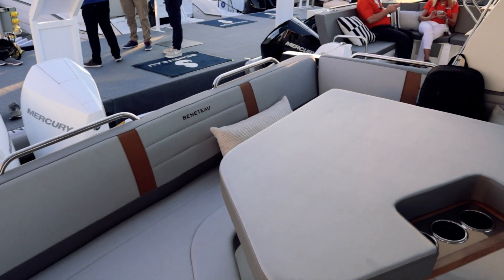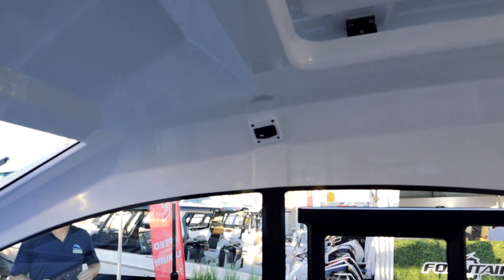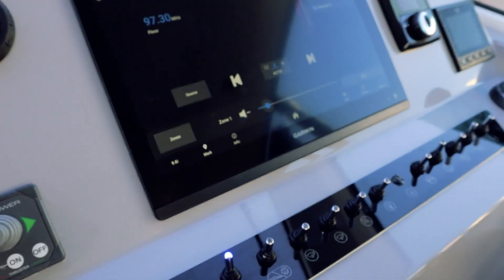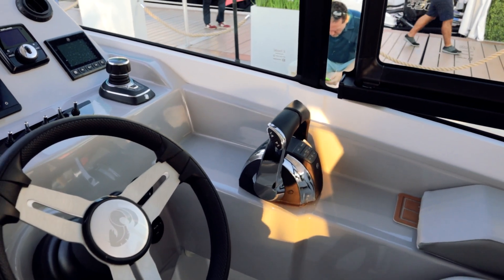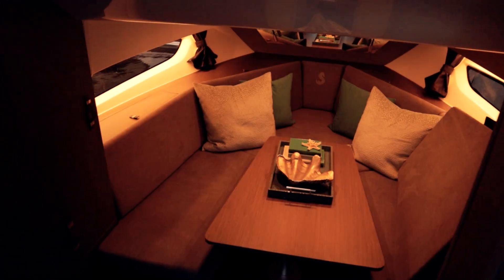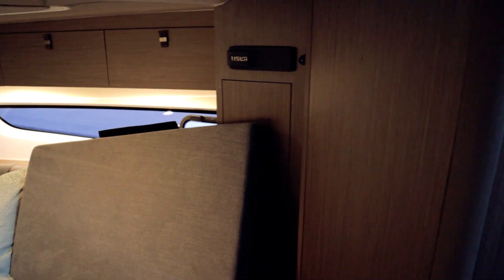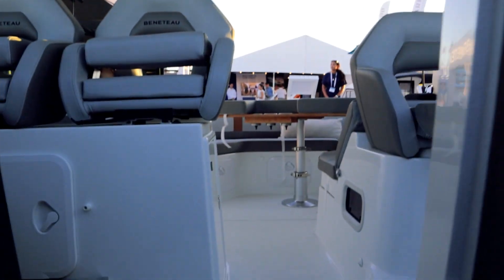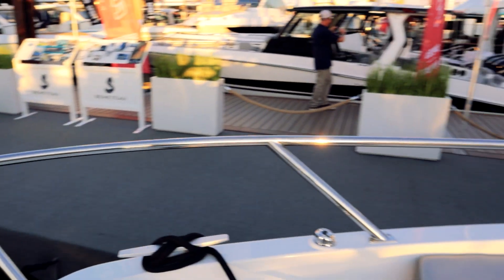$410k - 2023 Beneteau Gran Turismo 32 Luxury Yacht Walkthrough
This Beneteau Gran Turismo is an example of the smallest boat in their GT series range, but that doesn't mean it comes up short. With everything it has to offer it solidifies itself as a well appointed day boat and weekend cruiser in one.